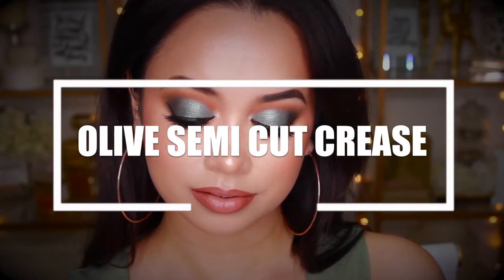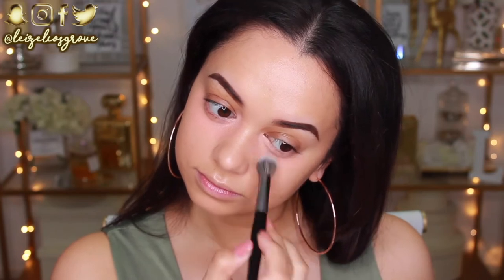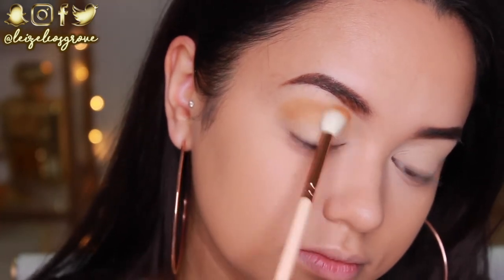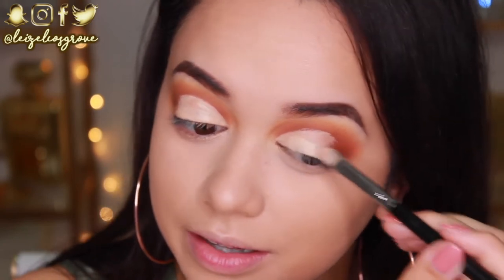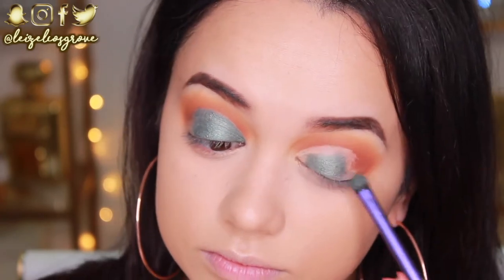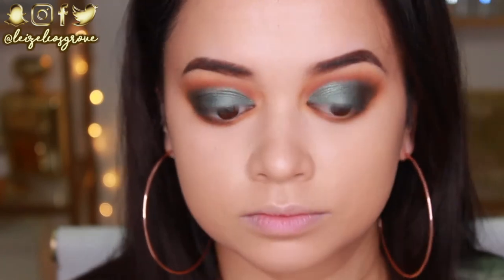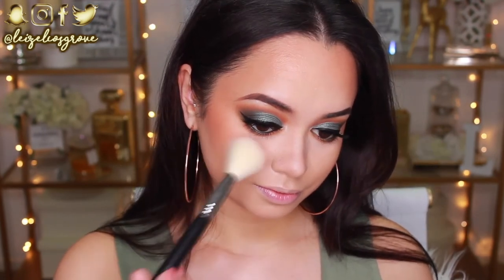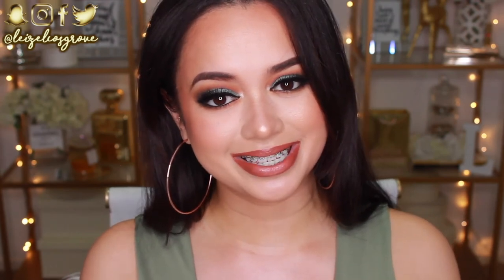OLIVE SEMI CUT CREASE | JACLYN HILL X MORPHE PALETTE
First of all, I apologise for the lack of videos this week! Unfortunately I've been sick & have consequently lost my voice.. (SnapFam knows all about it, you guys have been absolute gems ^_^)

This video was actually filmed the other week, but I've only just now gotten around to editing & uploading it. It's definitely the type of look that I normally wouldn't go for... but I actually like it! Hope you guys like it as well!

• Make Up Forever Ultra HD Foundation 'Y305'
• Jaclyn Hill x Morphe Palette 'Pukey, Hunts, Mocha, Diva, Enchanted, Central Park, Beam'
• Urban Decay 24/7 Glide On Eyeliner 'Perversion'
• House of Lashes Falsies 'Boudoir'
• NYX Highlight + Contour Pro Palette
• Milani Baked Blush 'Soleil'
• Tarte Amazonian Clay 12HR Clay Blush 'Captivating'
• Sleek Cosmetics Highlighter Palette 'Cleopatra's Kiss'
• Models Prefer Lip Liner 'Infinite Spice'
• Dose of Colors Liquid Lipstick 'Cork'
• MAC Lipstick 'Peachstock'

Stay Glowy ✨,
Leizel x